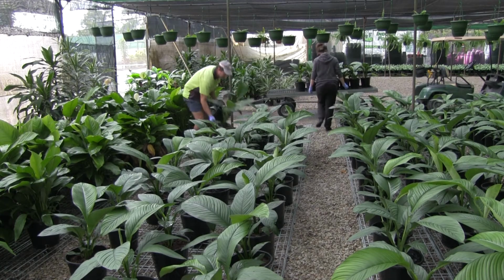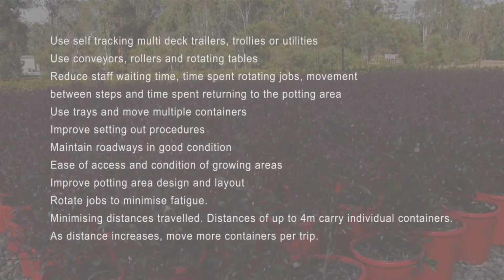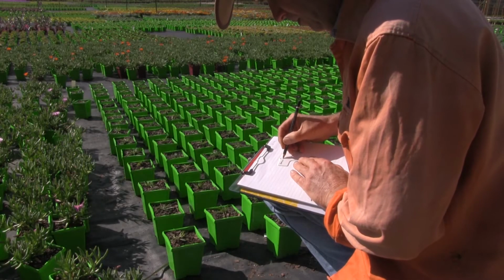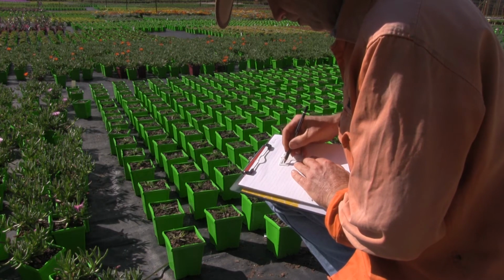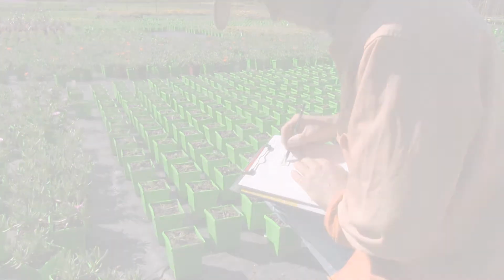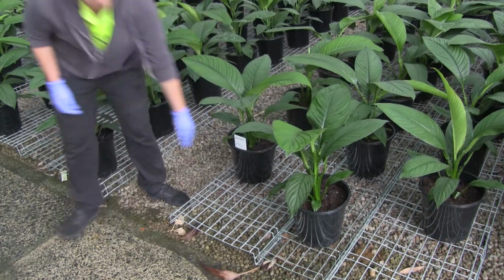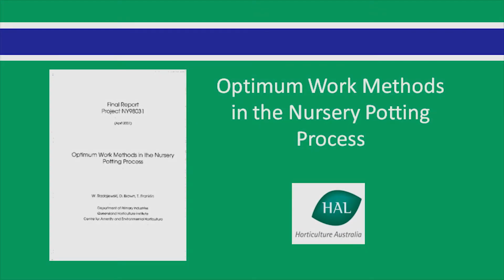Nursery Work Flow Efficiency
To achieve maximum efficiency within a potting operation, and to minimise production bottlenecks, the ‘work-flow’ process from potting to plant placement must be efficient. The following video highlights the areas that could be considered when making improvements to the overall productivity of the plant setting out operation.